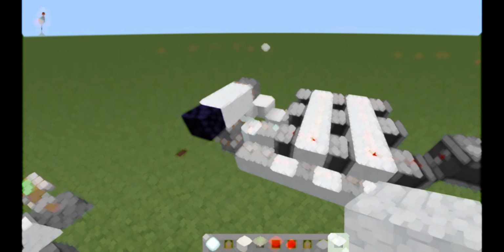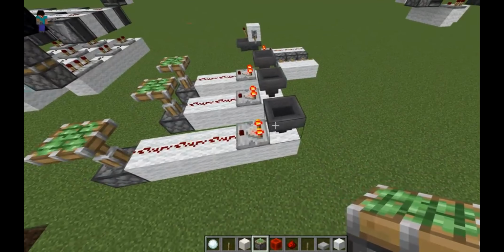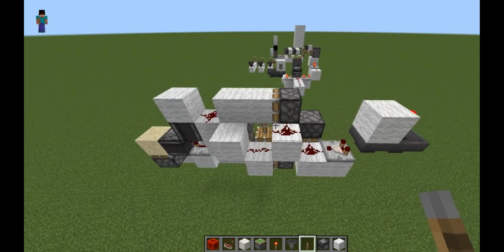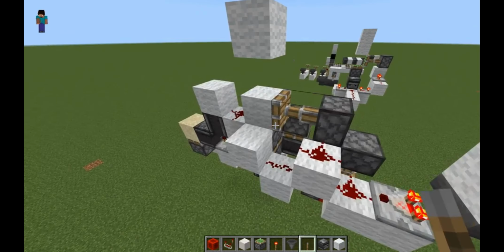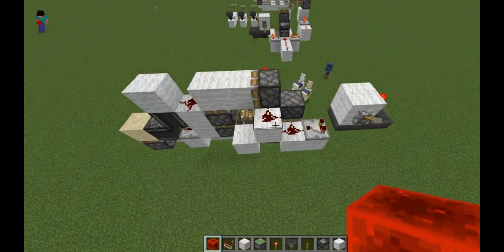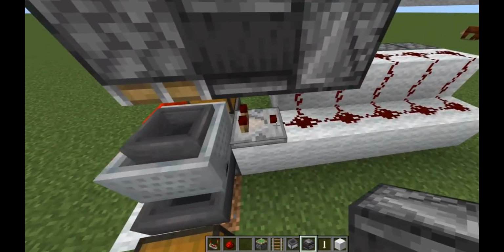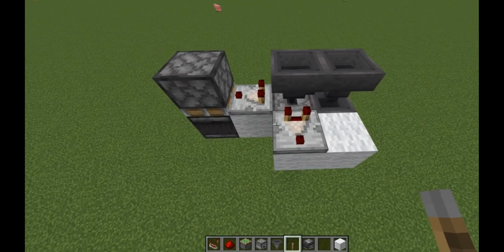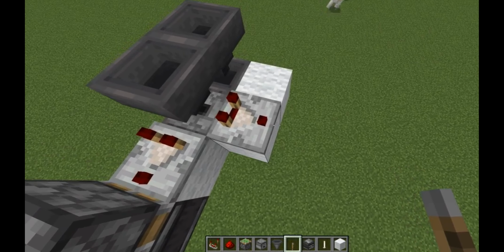RCT #1 | ROMs as a useful redstone compacting tool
RCT espisode 1: ROMs

BG Info:
ROM stands for read-only-memory
It is actually a computer part, and is basically just a way to store unchanging data. Basically every computer must have one, including the minecraft computer I made.
However in this video we show ROMs used for compacting and piston doors